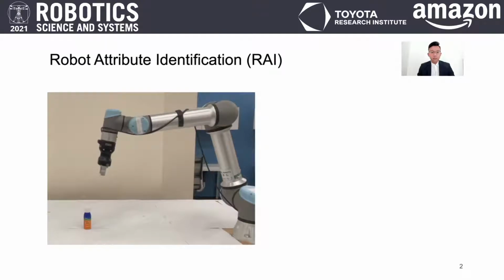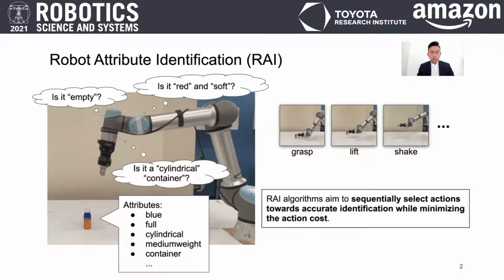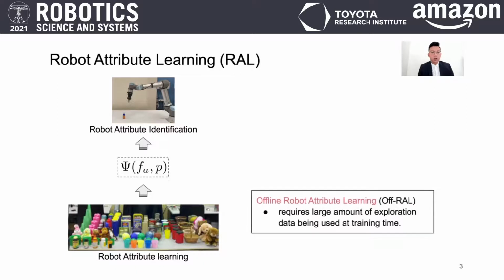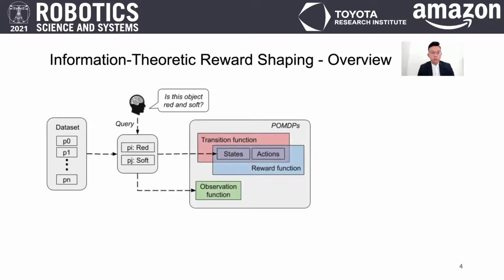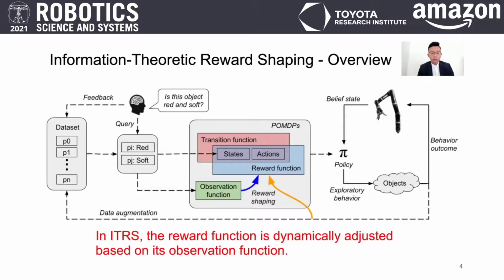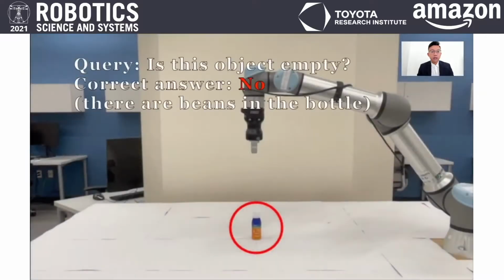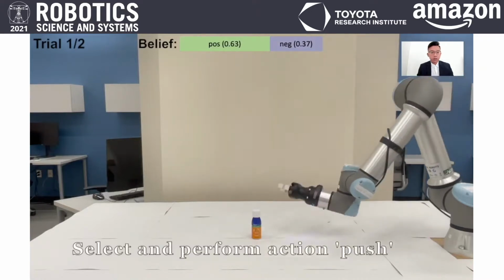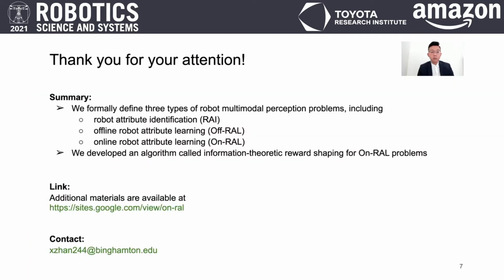RSS 2021, Spotlight Talk 73: Planning Multimodal Exploratory Actions for Online Robot Attribute...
**Planning Multimodal Exploratory Actions for Online Robot Attribute Learning**
Xiaohan Zhang (SUNY at Binghamton); Jivko Sinapov (Tufts University); Shiqi Zhang (SUNY Binghamton)

**Abstract**
Robots frequently need to perceive object attributes, such as "red," "heavy," and "empty," using multimodal exploratory actions, such as "look," "lift," and "shake." Robot attribute learning algorithms aim to learn an observation model for each perceivable attribute given an exploratory action. Once the attribute models are learned, they can be used to identify attributes of new objects, answering questions, such as "Is this object red and empty?" Attribute learning and identification are being treated as two separate problems in the literature. In this paper, we first define a new problem called online robot attribute learning (On-RAL), where the robot works on attribute learning and attribute identification simultaneously. Then we develop an algorithm called information-theoretic reward shaping (ITRS) that actively addresses the trade-off between exploration and exploitation in On-RAL problems. ITRS was compared with competitive robot attribute learning baselines, and experimental results demonstrate ITRS' superiority in learning efficiency and identification accuracy.